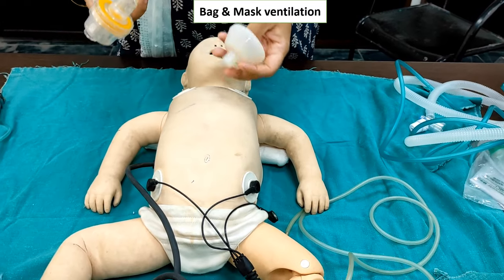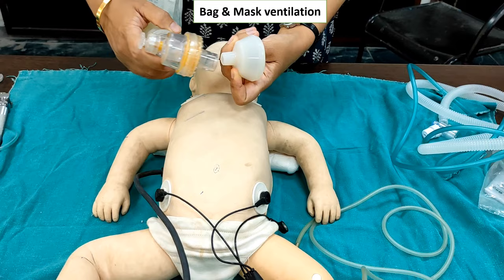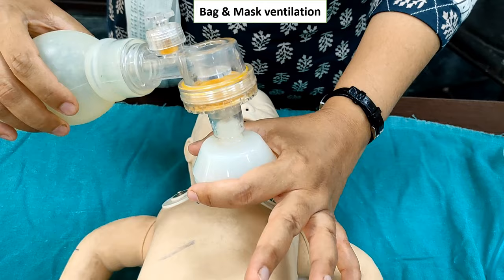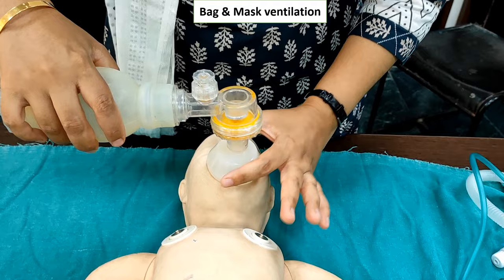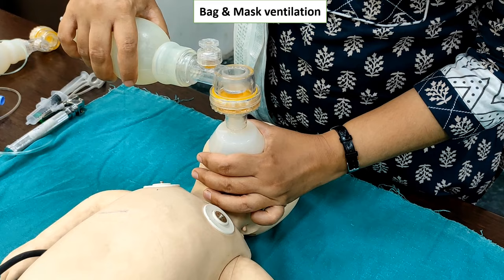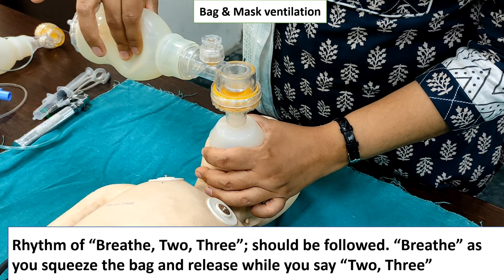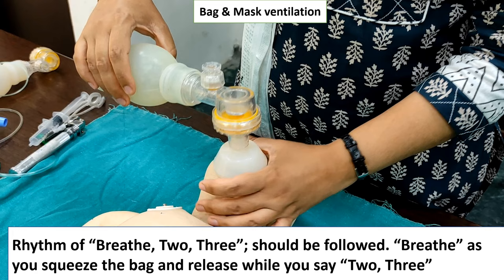Bag & Mask Ventilation | Pediatrics